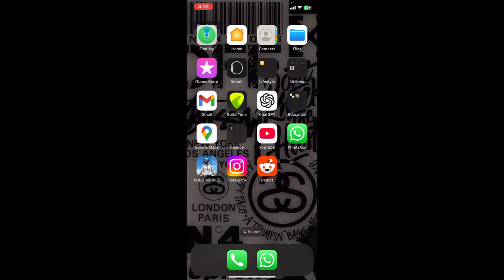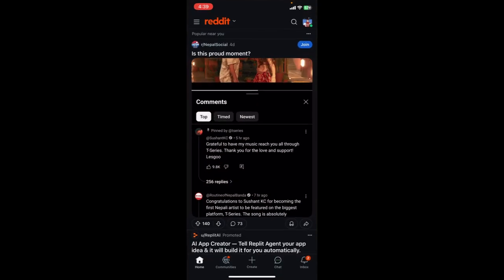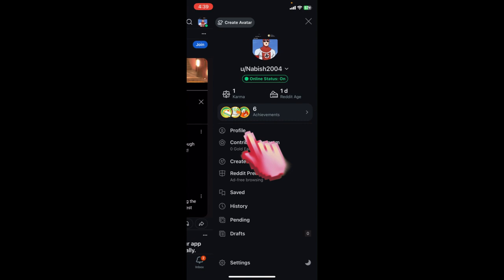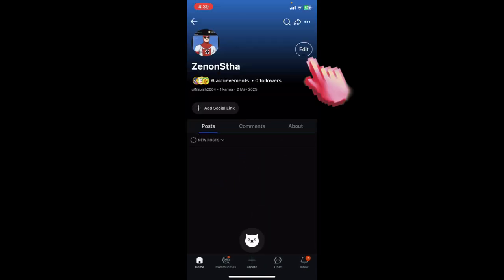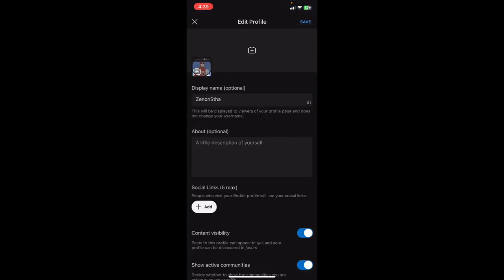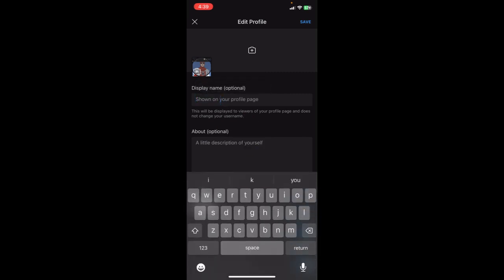How to Change Display Name in Reddit 2025?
Want to update your Reddit identity? This clear and easy guide will show you how to change your display name on Reddit. Whether you're looking for a new username or just want to refresh your profile, we'll take you through every step of the process so you can customize your Reddit experience.

✅ Watch now and change your Reddit display name to make your profile uniquely yours!